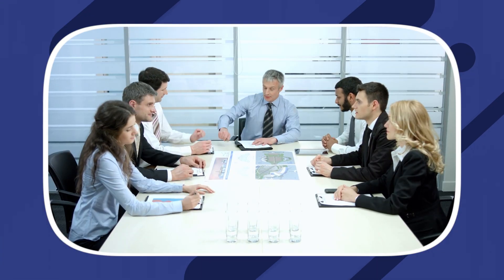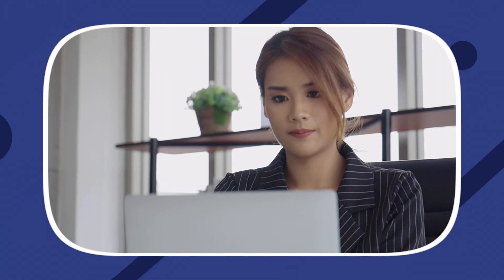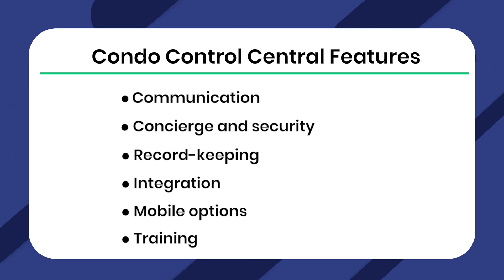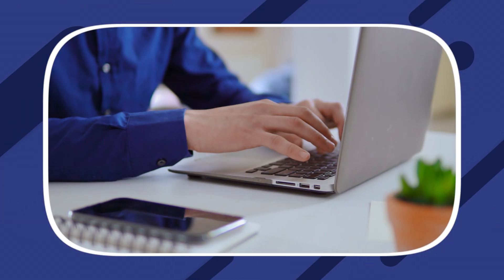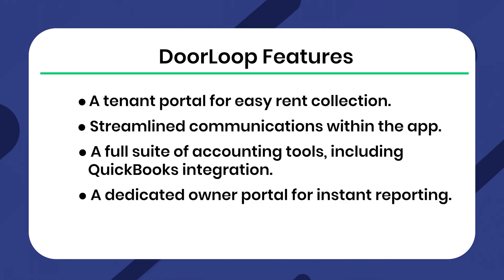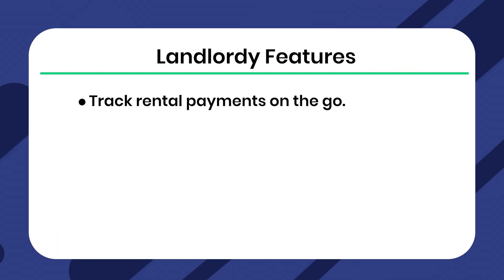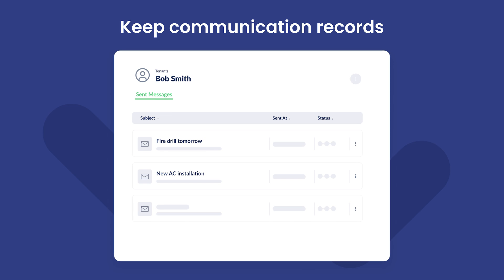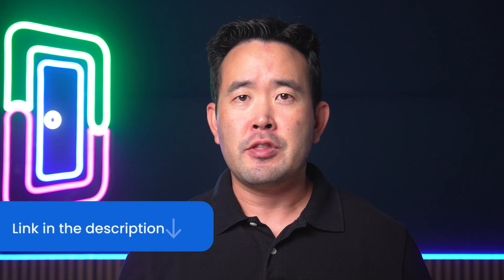Condo Control Reviews, Pricing, Features, & Alternatives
In this video, we'll take a closer look at the Condo Control property management software.

Property management is something most people need, regardless of whether they own condo corporations or small businesses.  Have you spent the past few months searching for a software solution that has all the features you want, a decent support team, and online payments for tenants?  In most cases, you want something inexpensive, but you need a very useful tool that handles everything.  In this video, we'll review the Condo Control property management software.

0:00 Welcome
0:29 What Is Condo Control Property Management Software?
0:52 Condo Control Central Features
1:35 Condo Control Pricing
2:08 Three Competitors To Consider
2:16 DoorLoop
2:44 Stessa
3:09 Landlordy

Category: Software ‍‍